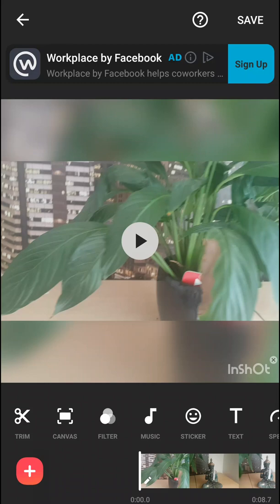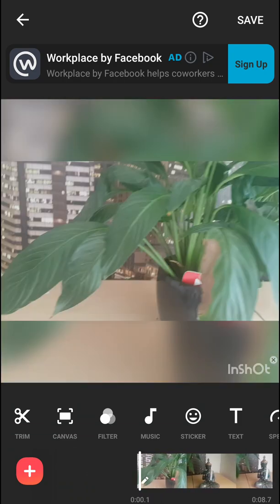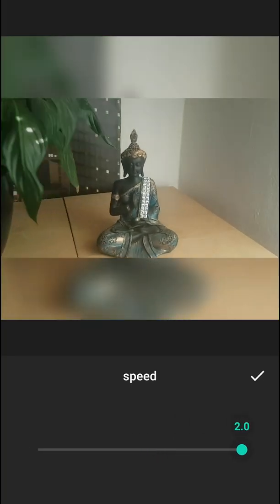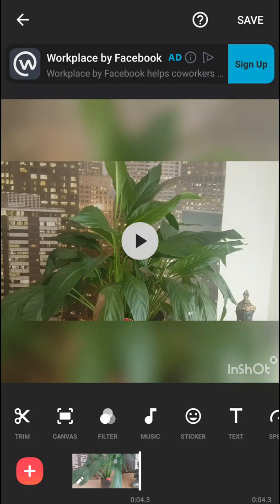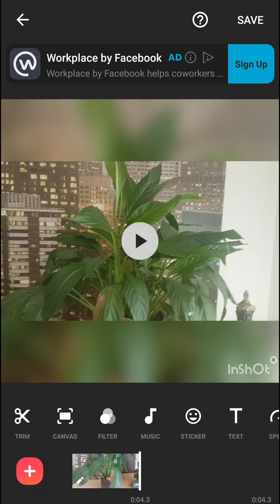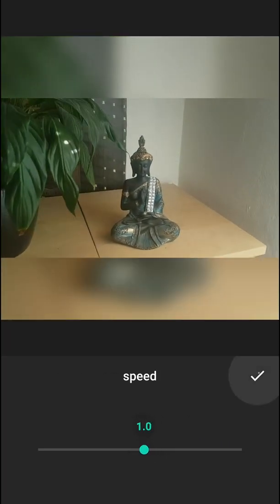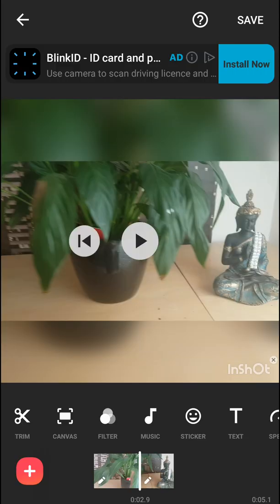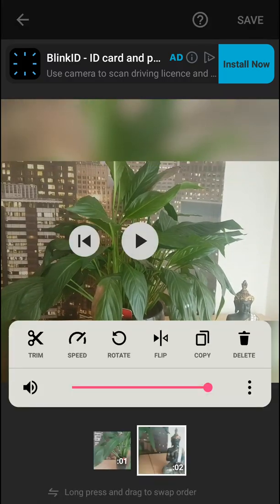How To Change Speed of video in InShot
In this video you will learn easy way how you can change speed of your video in InShot on android or premiere:)

GET AMAZING FREE Tools For Your Youtube Channel To Get More Views:
Tubebuddy (For GROWTH on Youtube):